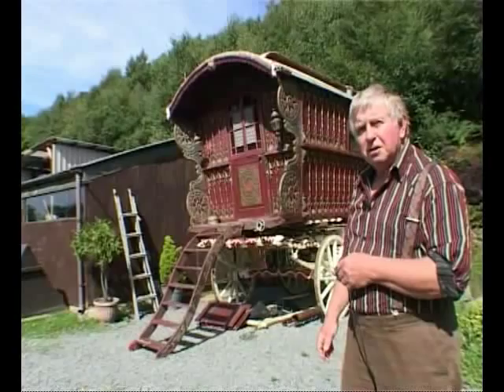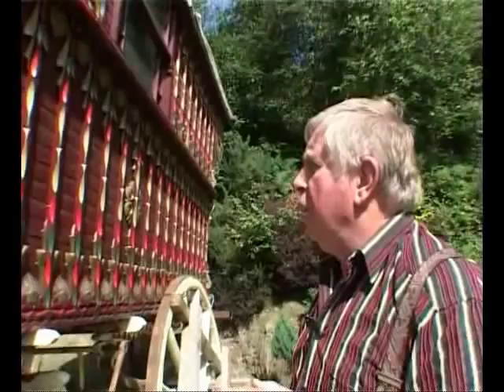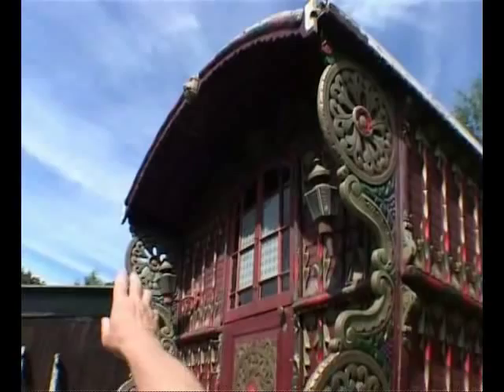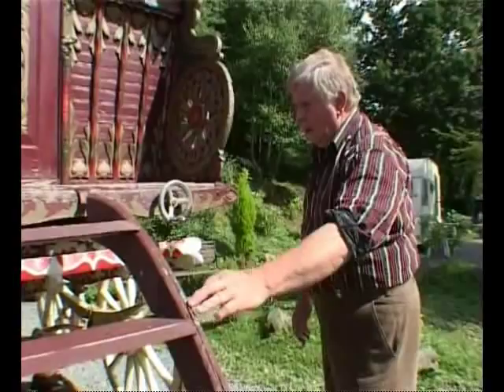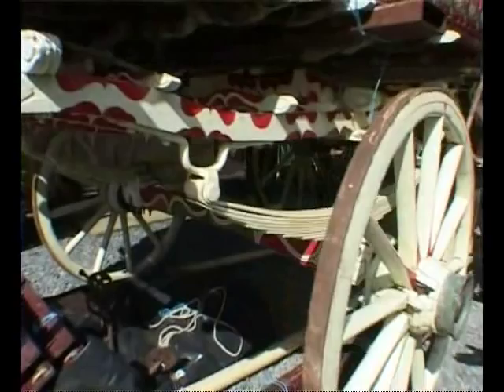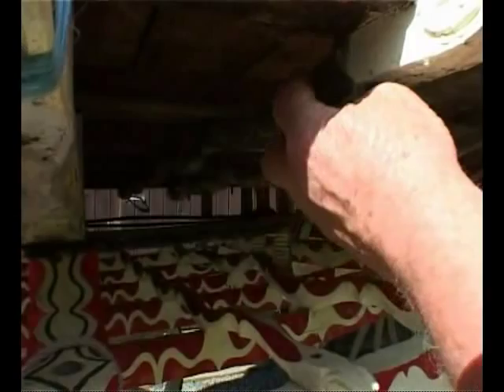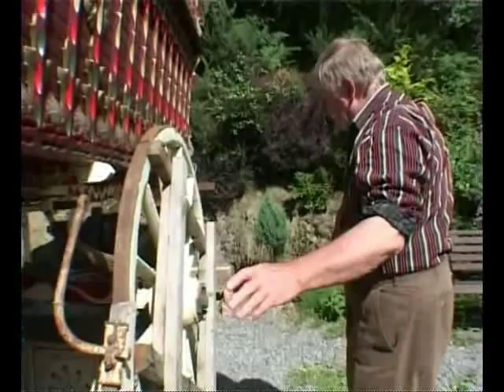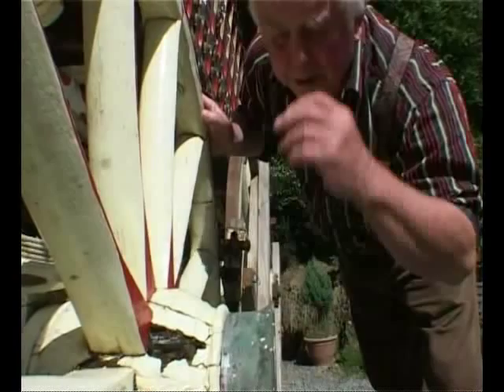Explore 1914 Dunton waggon, part 1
Exterior tour of Dunton waggon by historian John Pockett. Part 1.

John explores a Gypsy waggon built in 1914. This is a queen of horse-drawn vehicles.